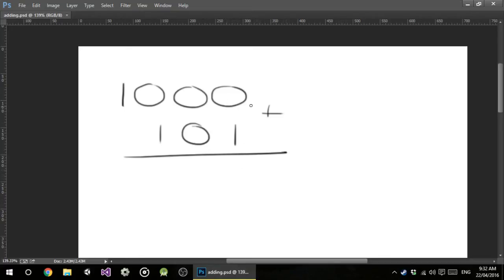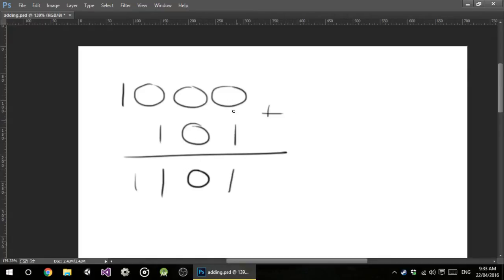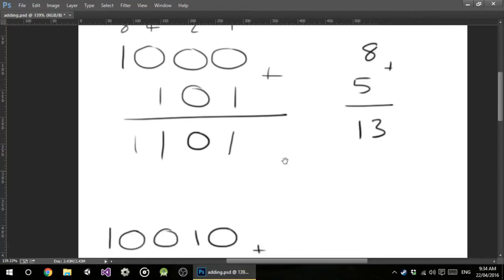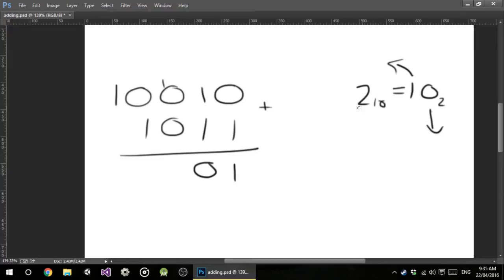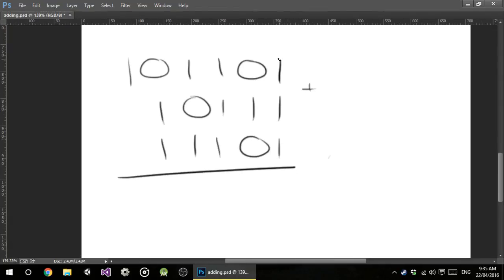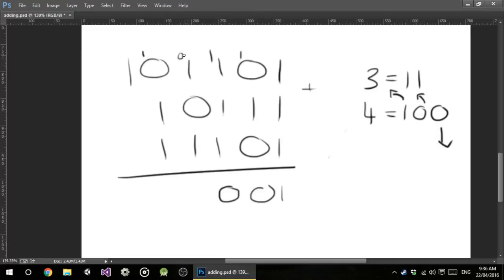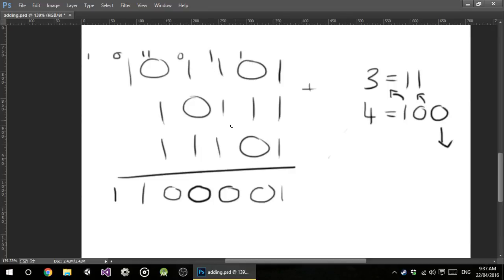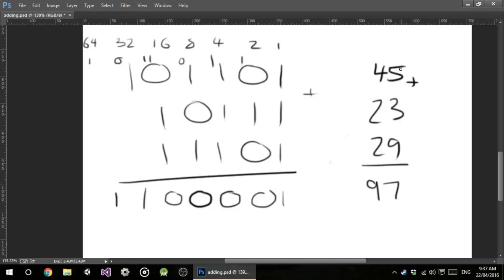Binary Addition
Learn how to add Binary together.